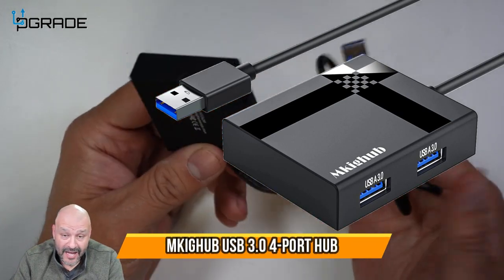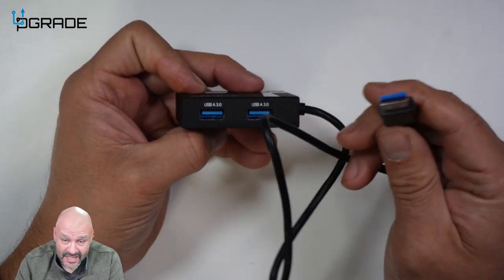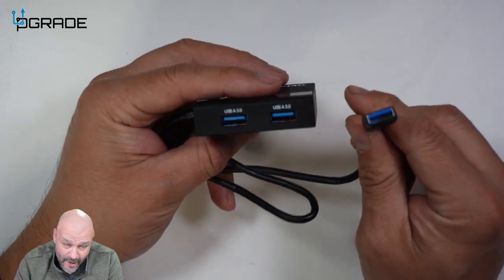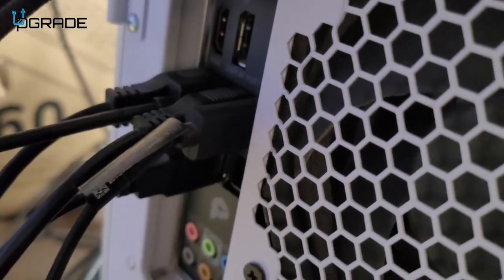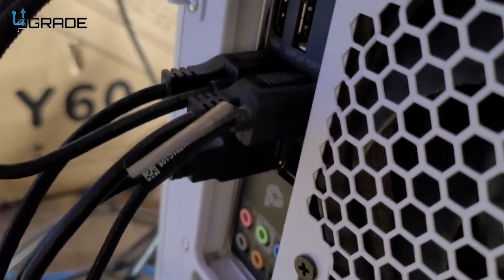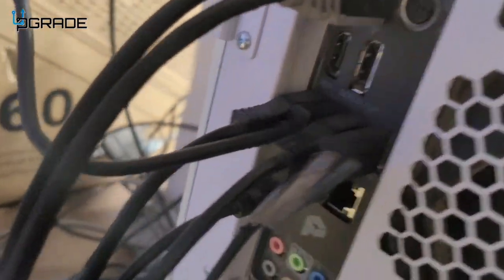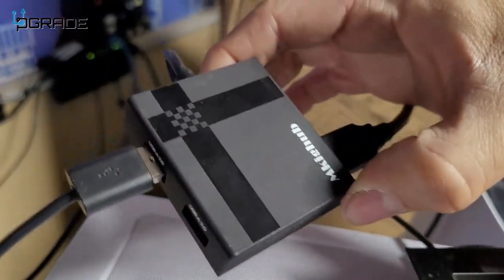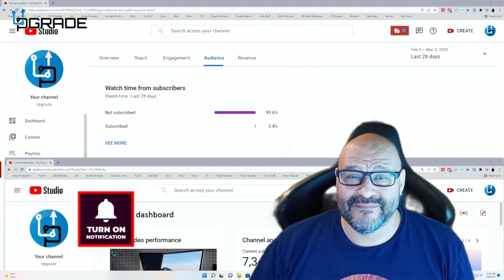Mkighub USB 3 0 4 Port Hub